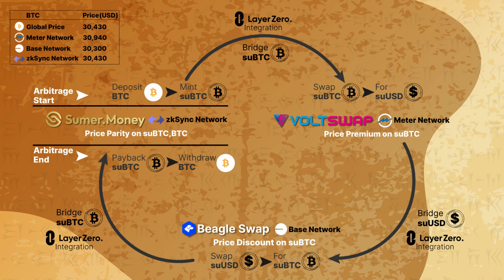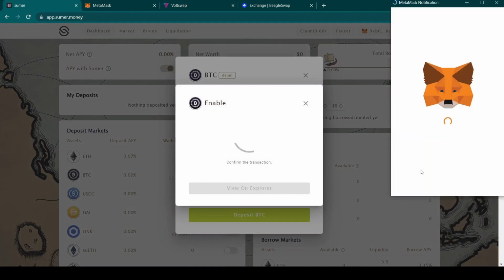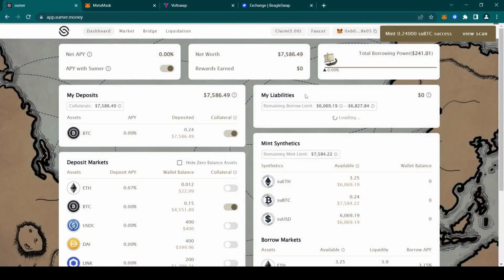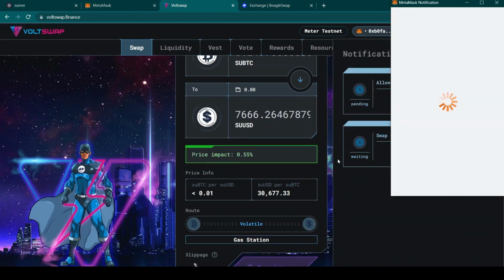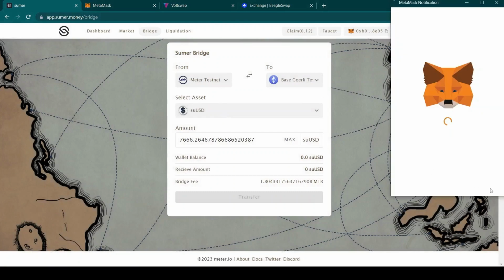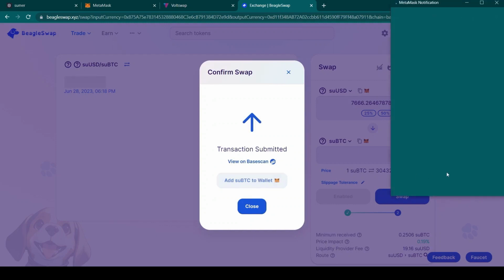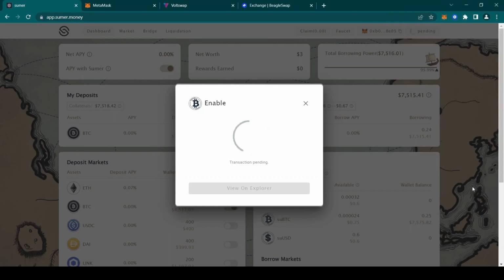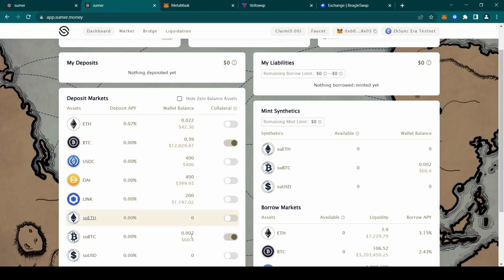SuTokens, breaking cross-chain liquidity & smart contract communication barriers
Ahoy, Sailor!

In the earlier tutorials, we looked at the Sumer.Money User Interface, understood the Deposit Markets, Synthetic Markets & Borrowing Markets.

In this tutorial, we'll look at how the Sumer.Money assets break the cross-chain liquidity & smart contract communication barriers, enabling a new DeFi Money Lego across the Blockchain Ecosystem.

00:00 Intro
00:26 Outlining the Arbitrage Value Proposition
01:17 Bridging & Arbitraging Execution Showcased
07:05 Arbitraging End Analysis & Conclusion